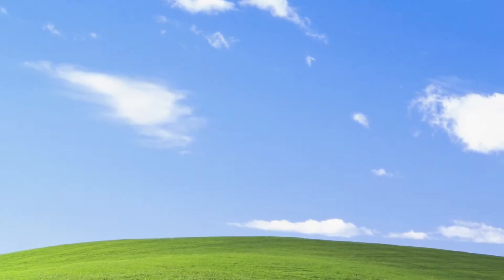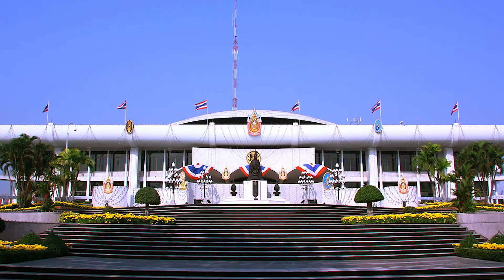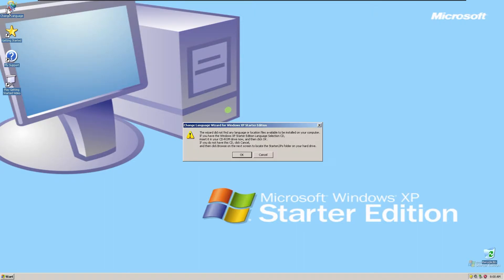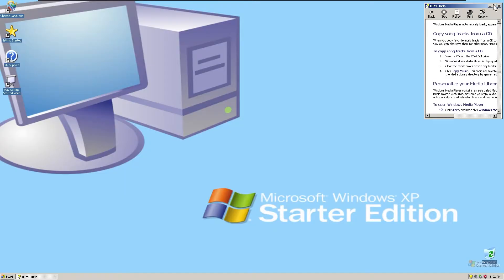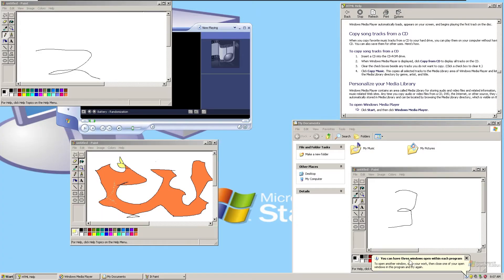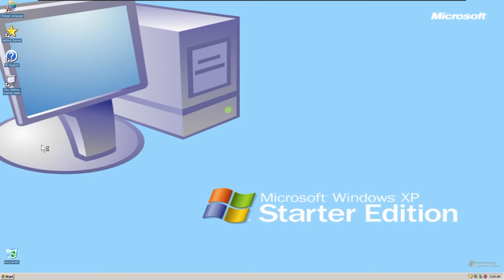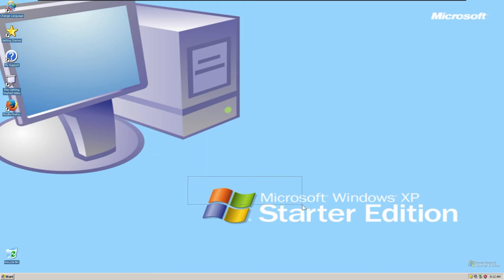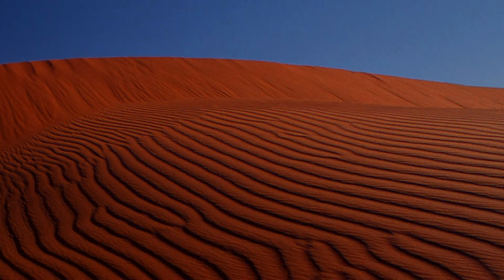Windows XP Starter Edition - A 2020 Retrospective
Find more info on this obscure version of Windows XP such as its genesis and usage of it in 2020, where we install Firefox on it. Somehow.

Your feedback is greatly appreciated!